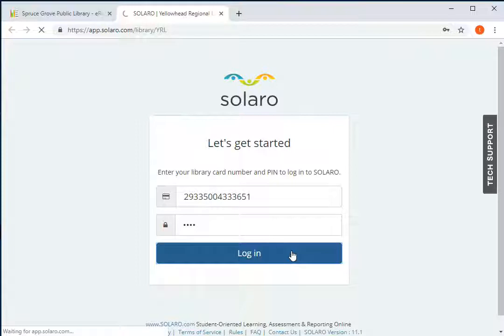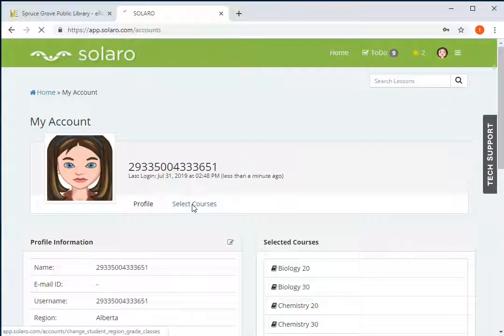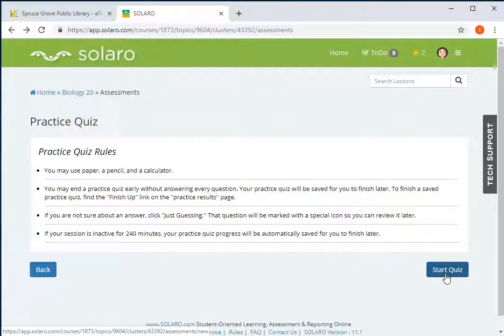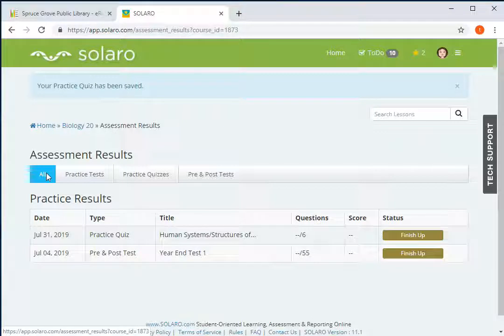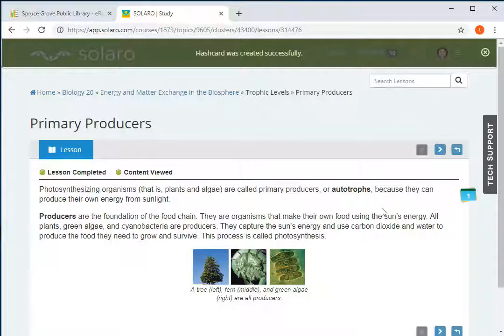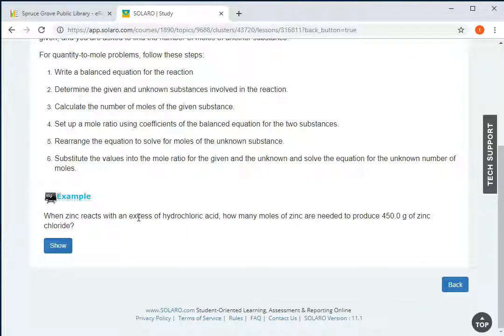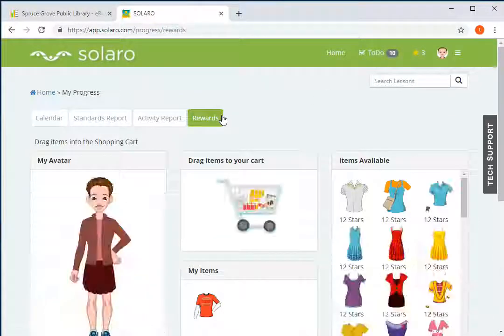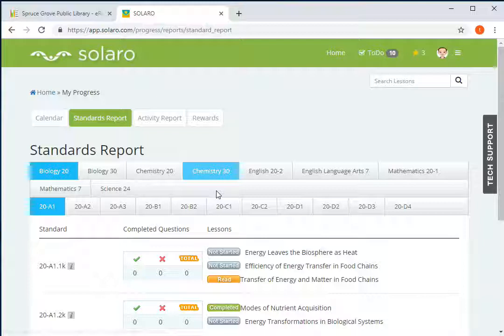How to use Solaro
This video goes over the website Solaro.

Solaro provides homework help, study tools and test prep with Alberta-specific curriculum information for learners in grade 3 to 12.

You can access Solaro with a TRAC library card. sgpl.ca